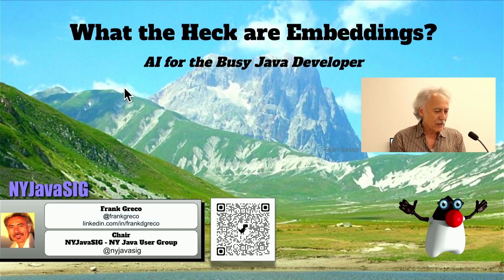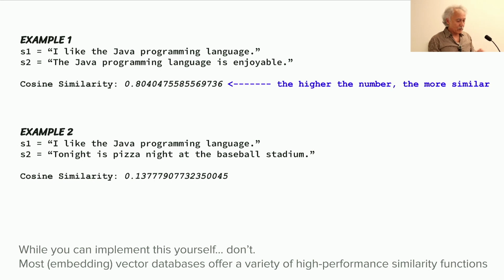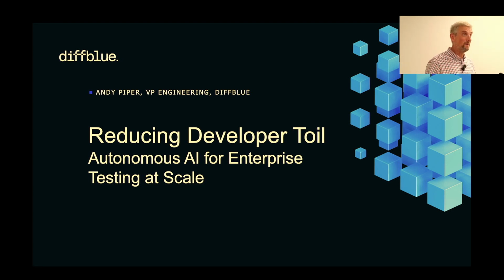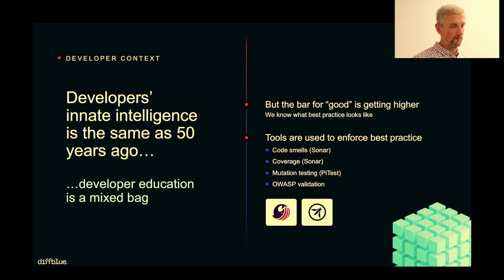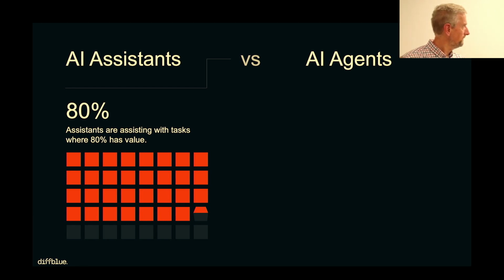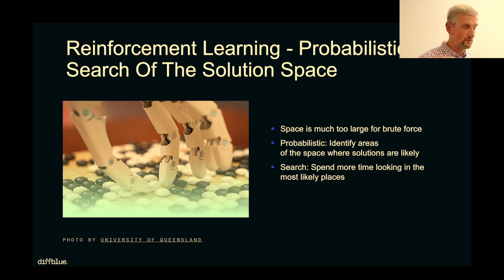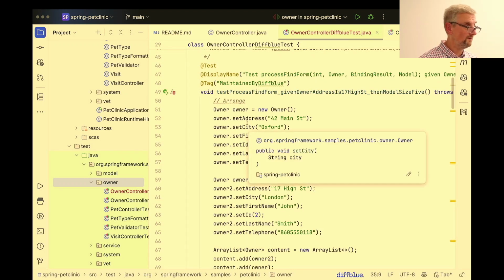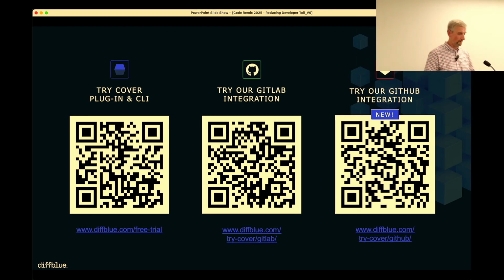Autonomous AI for Testing at Scale + Embeddings with LangChain4j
Our main speaker for the May 15th meeting focuses on using GenAI as a valuable tool for the software development process. Andy Piper from Diffblue will show us how AI can handle most of our unit testing using reinforcement learning AI. And since AI is becoming a ubiquitous tool for all developers, Frank Greco will continue his GenAI thunder-talk series and explain embeddings in clear Java terms with quick IntelliJ demos using LangChain4j.

Autonomous AI for Enterprise Testing at Scale

Unit testing is one of the biggest productivity killers in modern Java development. Developers report spending most of their time on tasks other than writing code. Many devs even skip writing unit tests altogether. But what if AI could eliminate 95% of that burden?

Andy Piper, VP of Engineering at Diffblue, is visiting us from the UK and will show how reinforcement learning-based autonomous AI is changing the game for Java teams. You’ll see how AI can generate and maintain unit tests across entire codebases, both locally and in CI, freeing developers to focus on what they do best: building great software.
Thunder Talk: Making Sense of Embeddings for Java Developers -

LangChain4j - Part 2

Embeddings are the backbone of modern AI. They turn words, code, and other data types into single-precision floating-point vectors that machines can handle. In this 20-minute ThunderTalk [insert loud-thunder.mp3 here], Frank will explain what embeddings are, why they matter, and how to use them for search, recommendations, and RAG-based chatbots. We’ll use LC4J for a couple of quick demos.